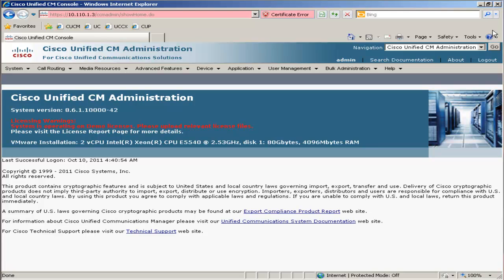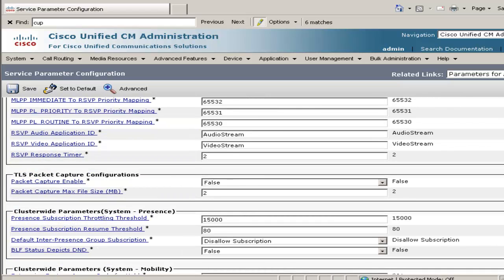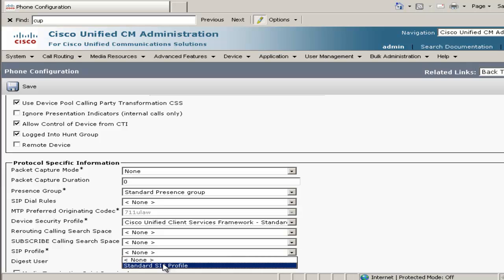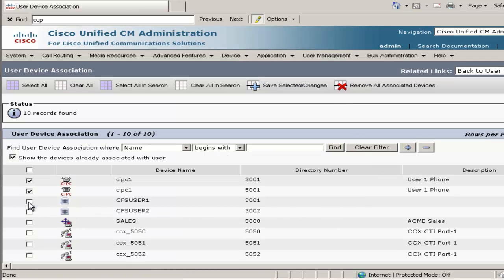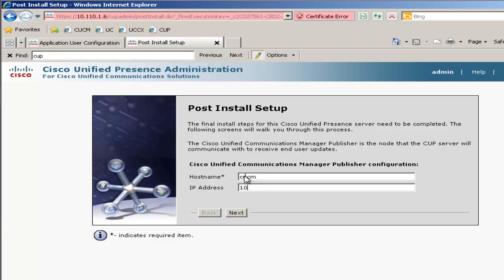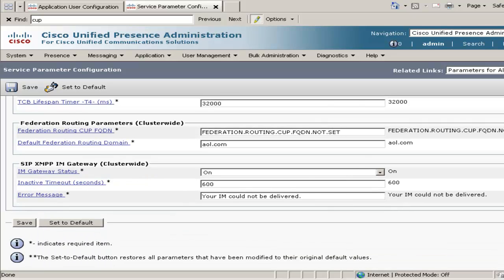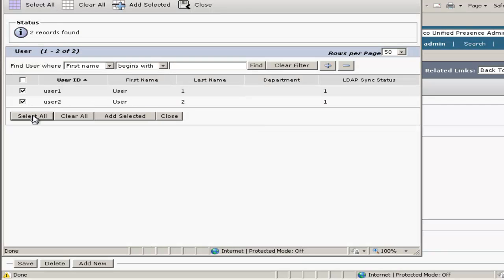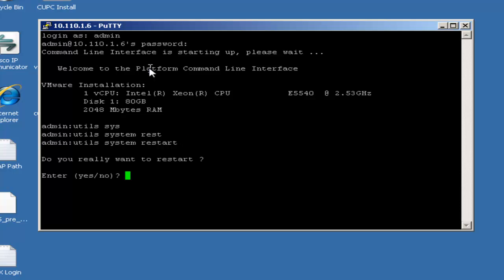Cisco Business Edition 6000 (BE6K) - Unified Presence 8.6 Configuration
This is part four of four videos covering the configuration of a BE6K system.  This video will walk-through the configuration of Unified Presence 8.6